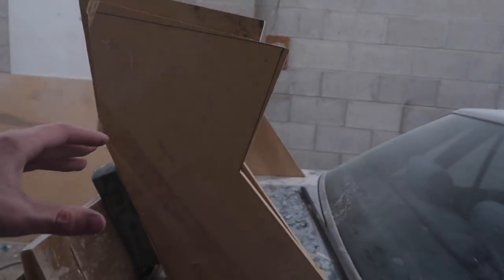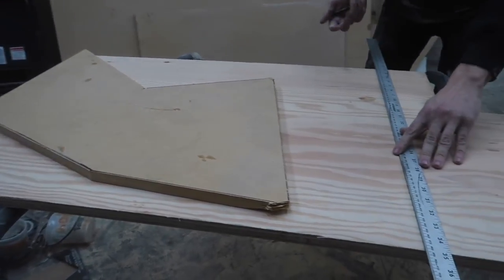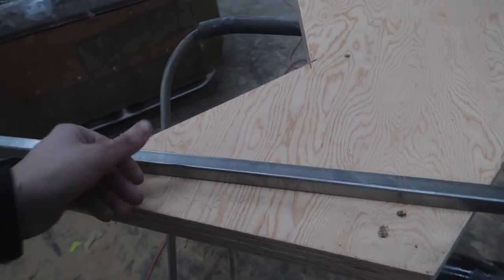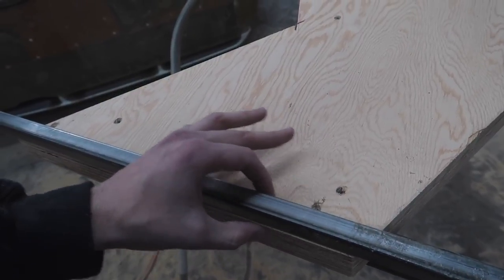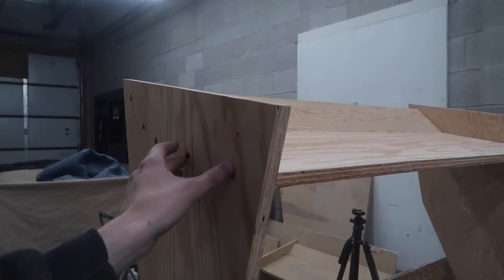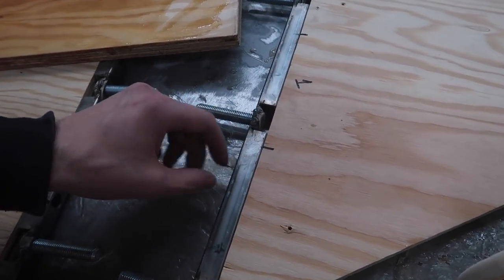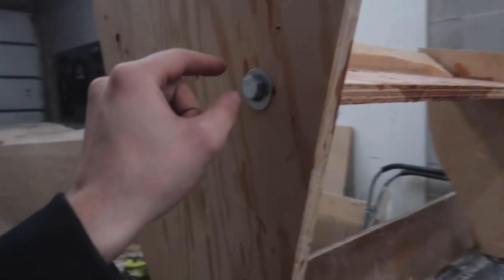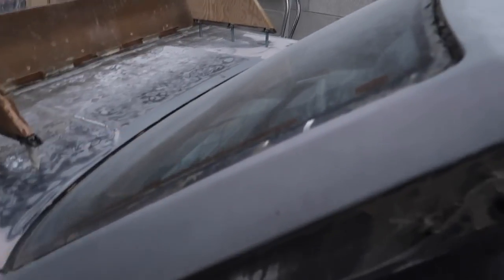Bosozoku Silhouette Spoiler Pt.2